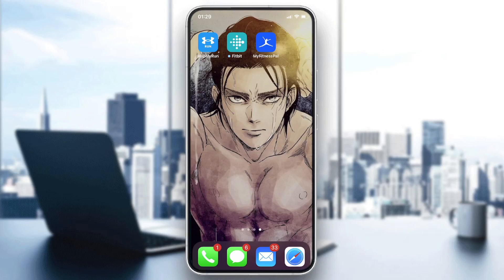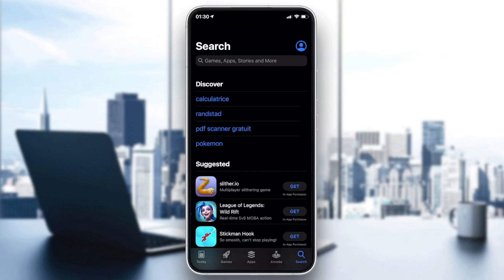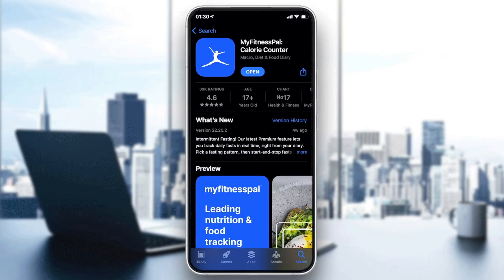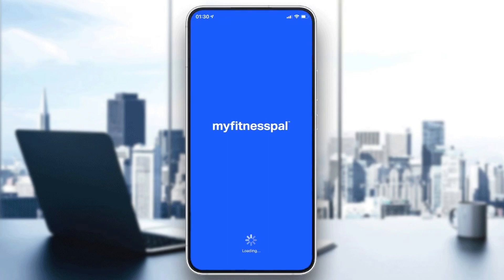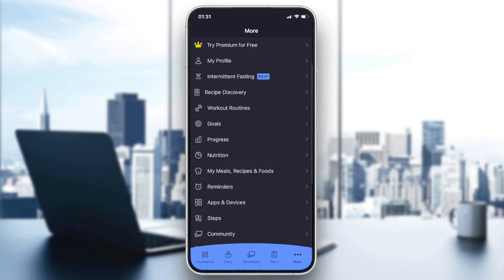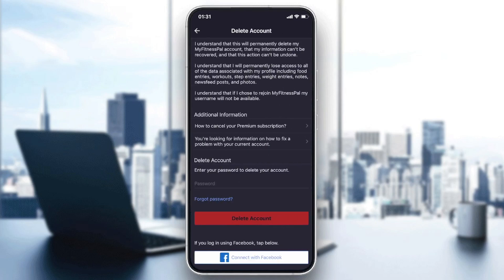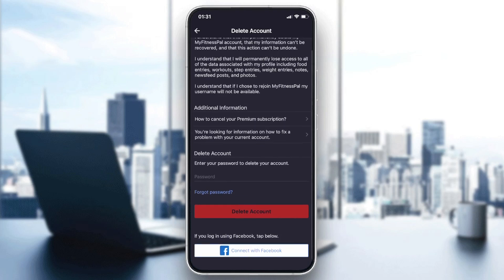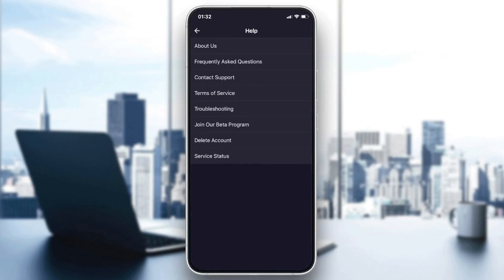How To Delete Account Myfitnesspal Tutorial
Today we talk about delete account myfitnesspal,how to use myfitnesspal,food tracking app,fitness tracker